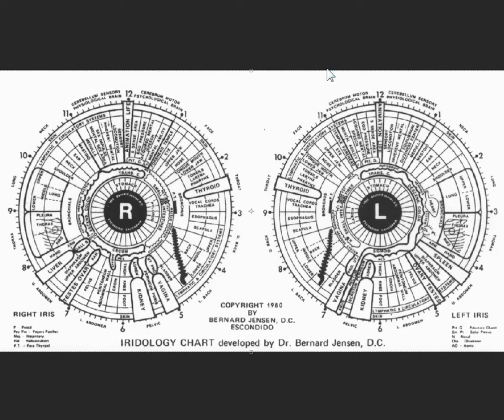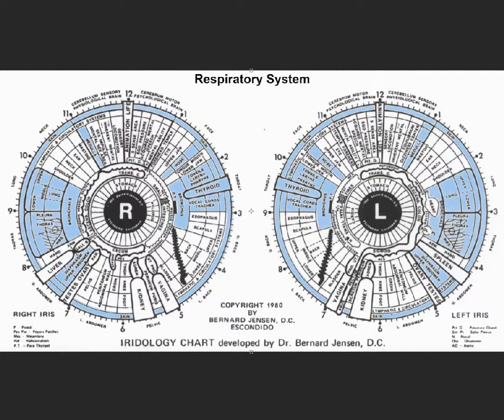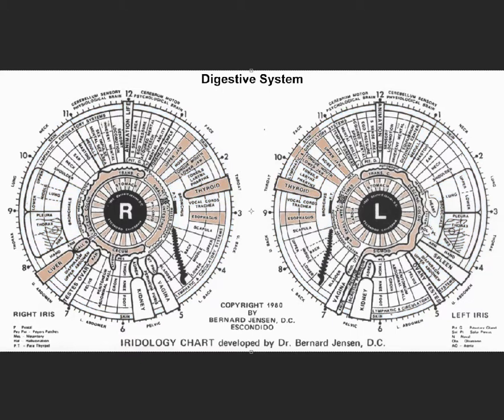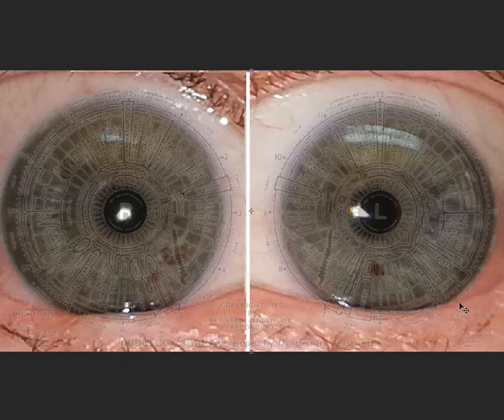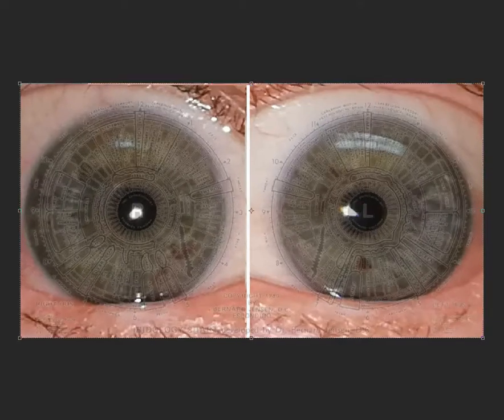Practice Iridology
Lou Leslie Iridology